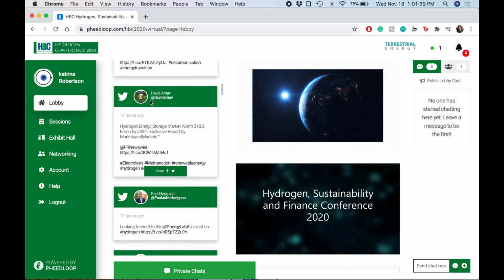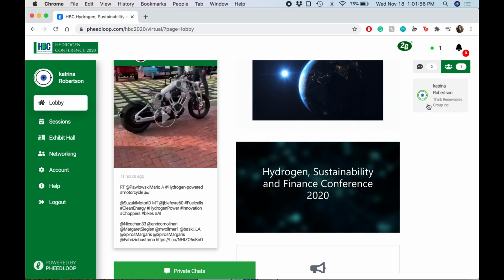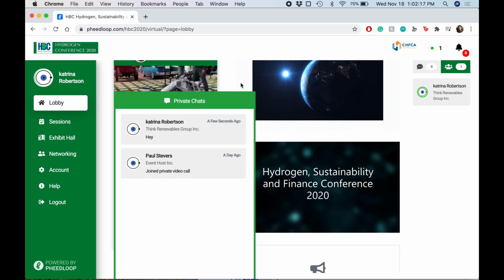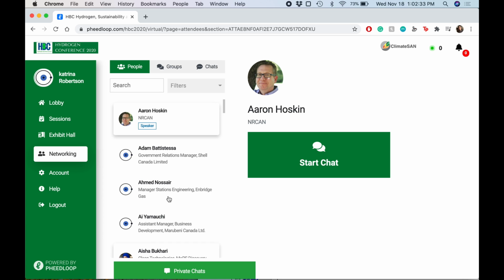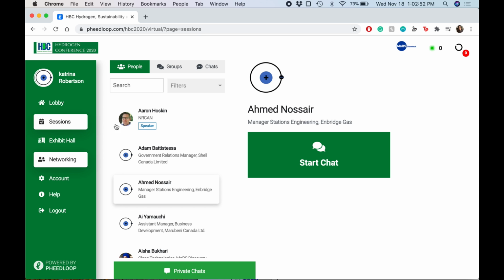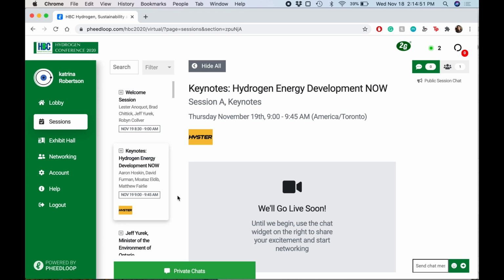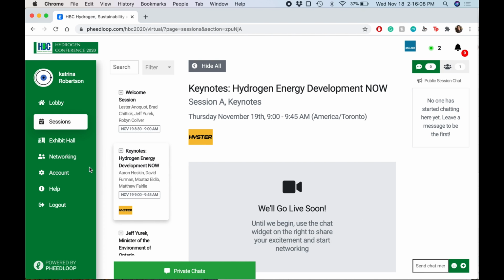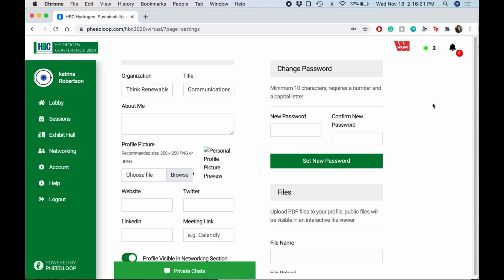Navigating the HBC Conference 2020 - Pheedloop Platform Tutorial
A brief summary on how to navigate the HBC Hydrogen, Sustainability and Finance Conference 2020 that is scheduled for November 19th and 20th, 2020.  This conference is running on the Pheedloop Platform Tutorial.  Prepared on 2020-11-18.